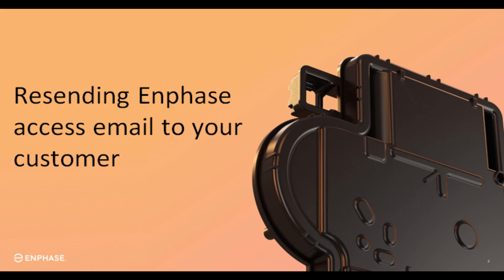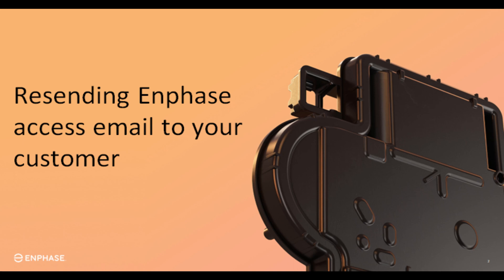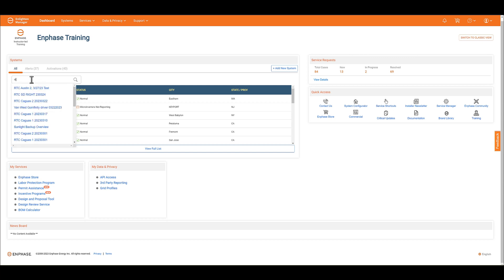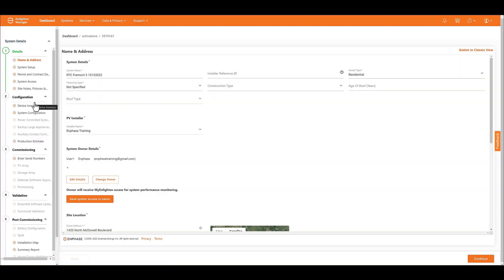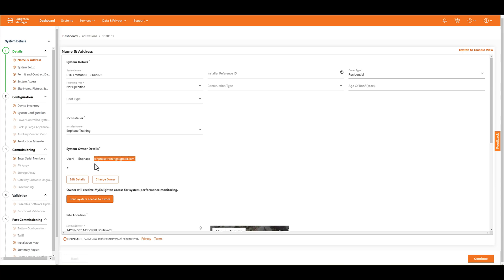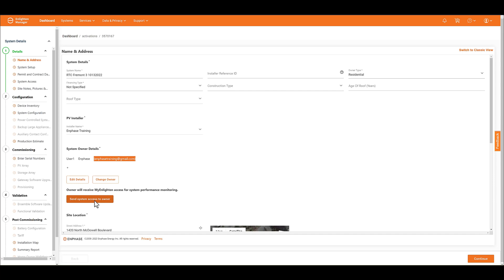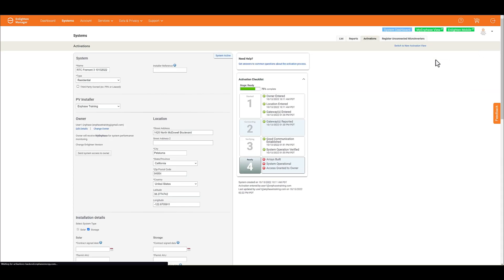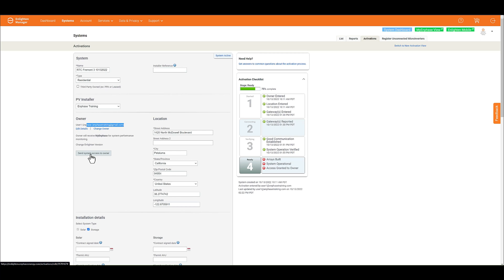Enphase Installer Portal: Resending Enphase Account access email to your customer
In this quick tip video you’ll learn how to resend the welcome email to your customer using the Enphase Installer Portal, (enlighten manager). This will give your customer instant access to their account.